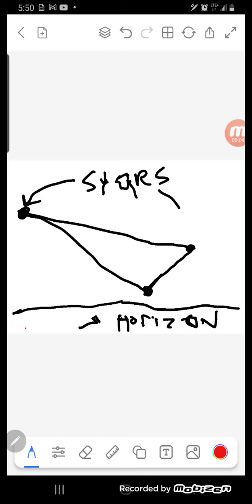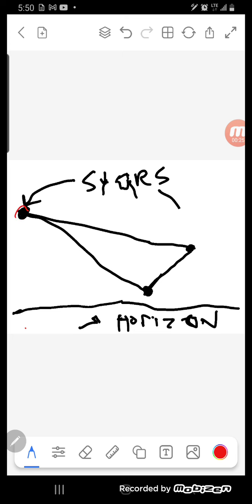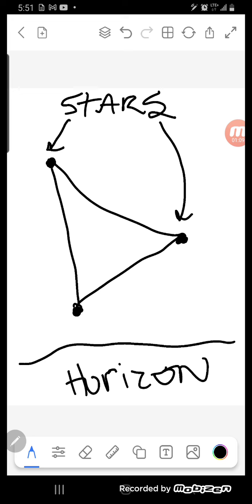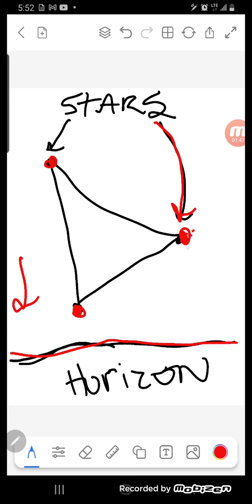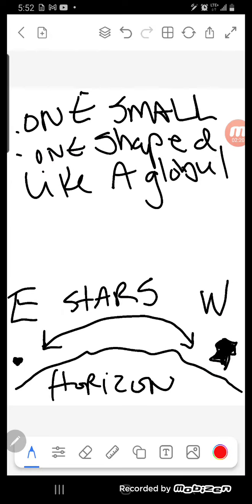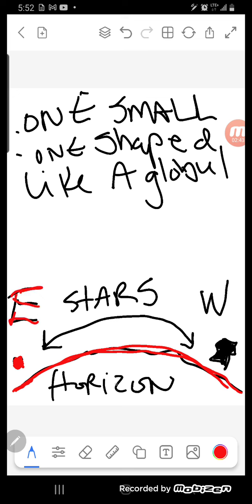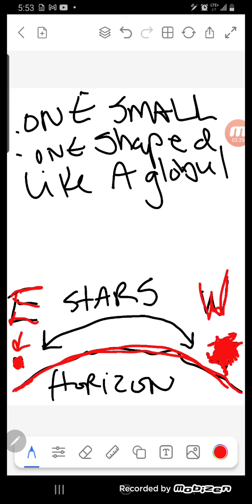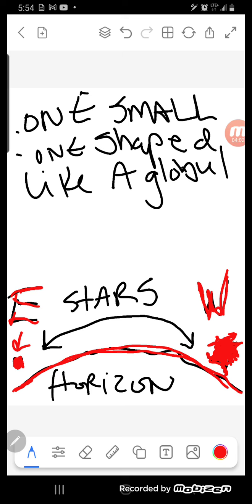Awake Visions From God Stars In Sky on Horizon